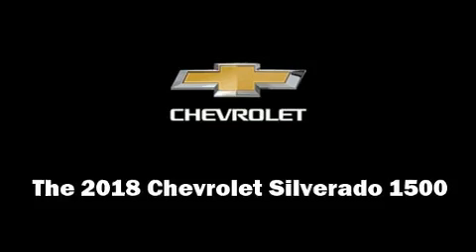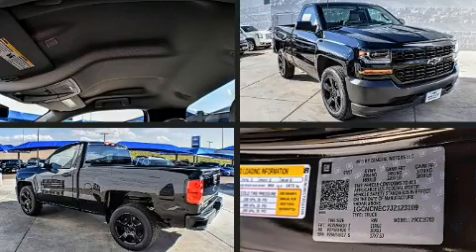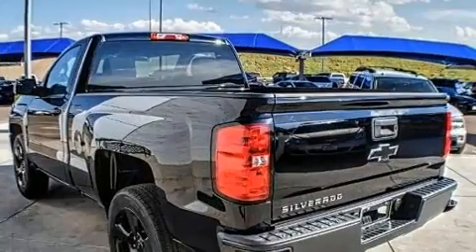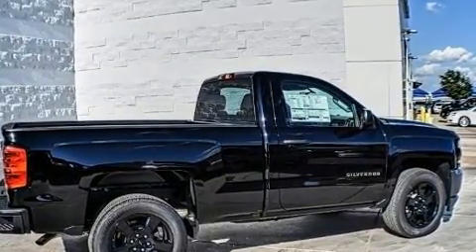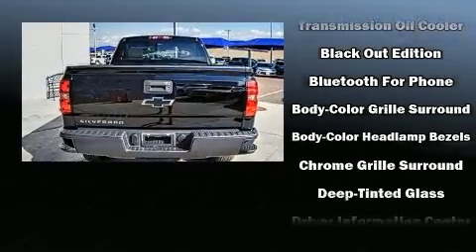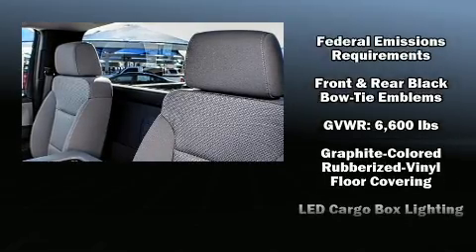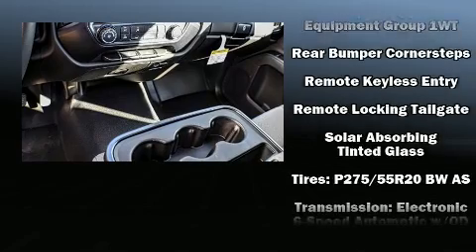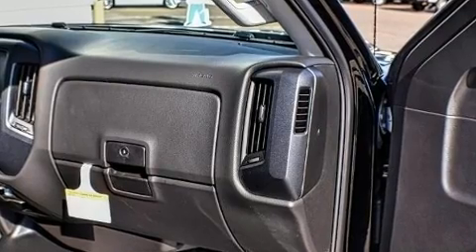2018 Chevrolet Silverado 1500 in Lubbock, TX 79412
Treat yourself to a test drive in the 2018 Chevrolet Silverado 1500. It features an automatic transmission, rear-wheel drive, and a powerful 8 cylinder engine. Chevrolet prioritized practicality, efficiency, and style by including: delay-off headlights, a tachometer, a rear step bumper, power windows, remote keyless entry, an overhead console, and 1-touch window functionality. Chevrolet also prioritized safety and security with features such as: head curtain airbags, front side impact airbags, traction control, brake assist, a panic alarm, and 4 wheel disc brakes with ABS. Electronic stability control ensures solid grip atop the road surface, no matter how challenging the driving conditions. We have the vehicle you've been searching for at a price you can afford. Please don't hesitate to give us a call.